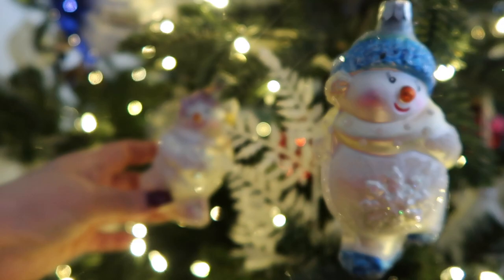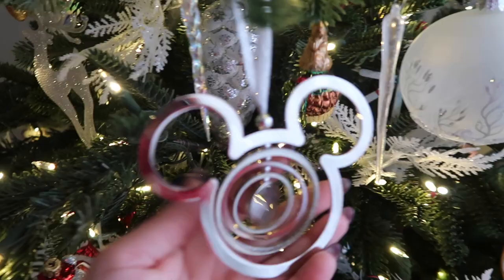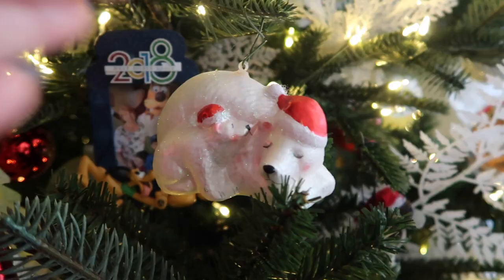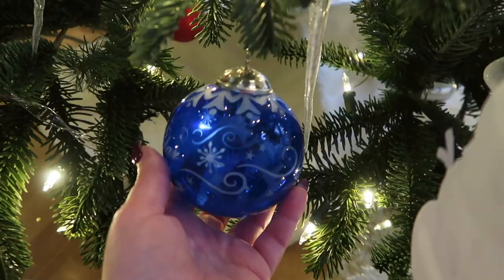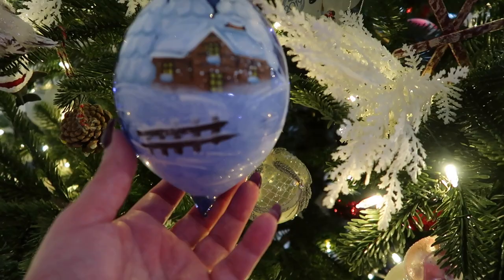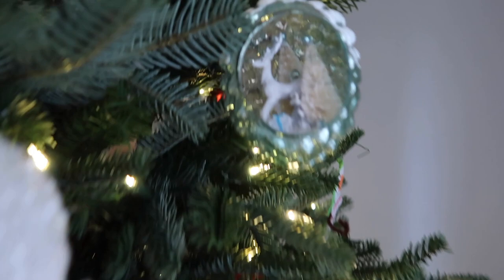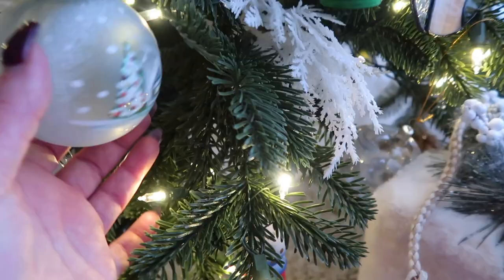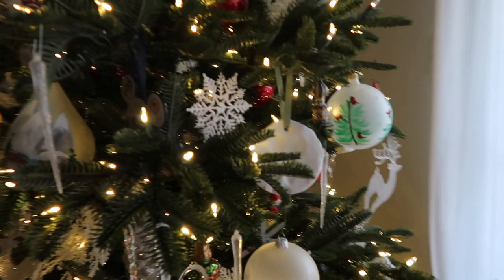CHRISTMAS ORNAMENT COLLECTION - VLOGMAS DAY 9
Hey Guys! Its time for VLOGMAS 2022!!! Day 9!